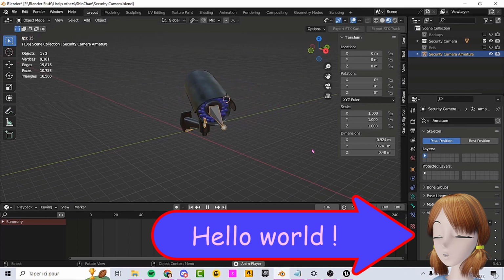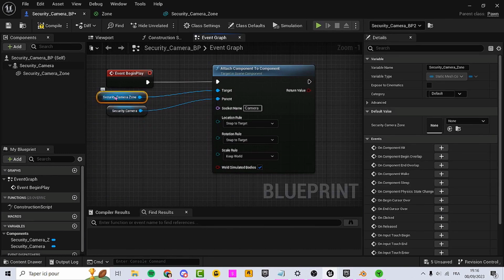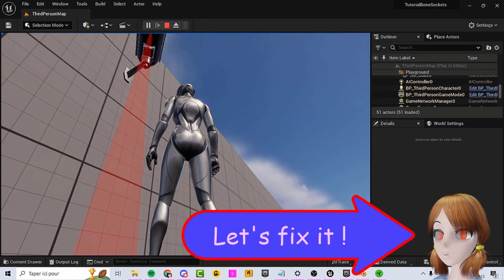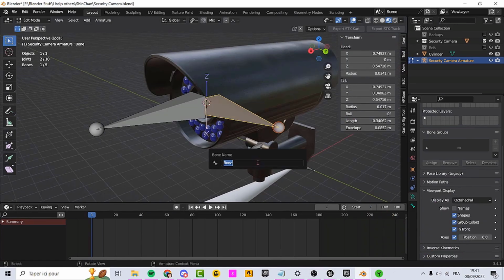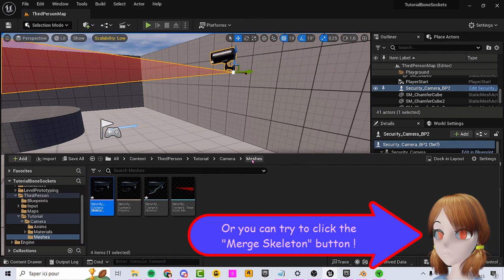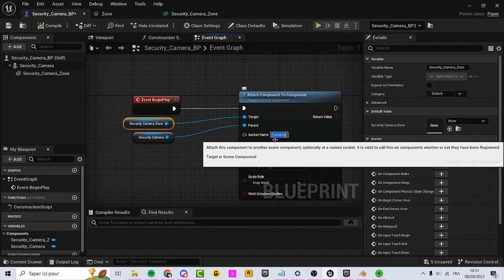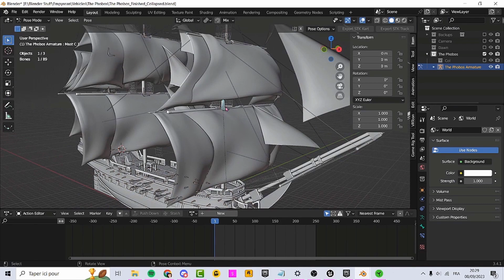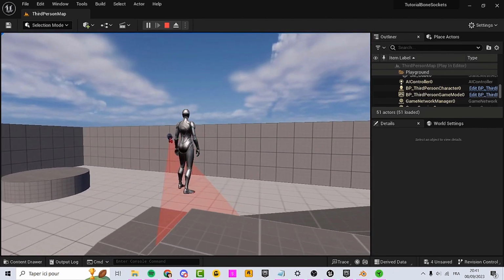How to use bone sockets and fix the weird displacements that may happen !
Hey there ! Wanna know how to do something in particular ?

Absolutely awesome video Watermark drew by u/knighturai